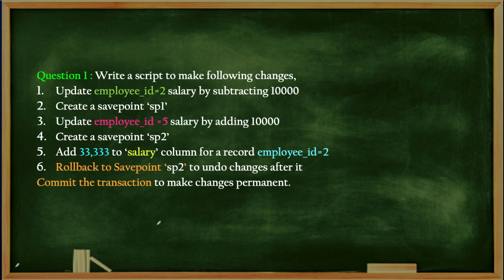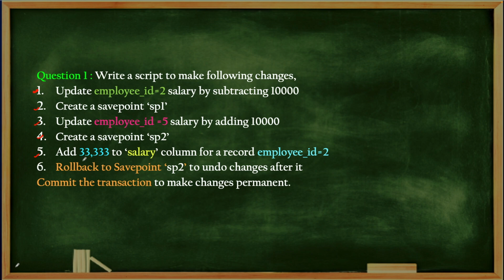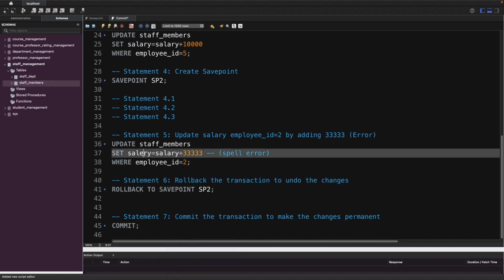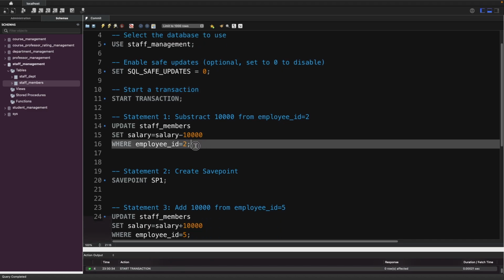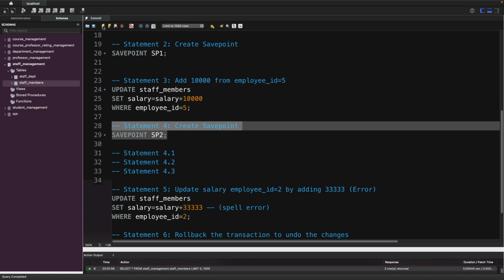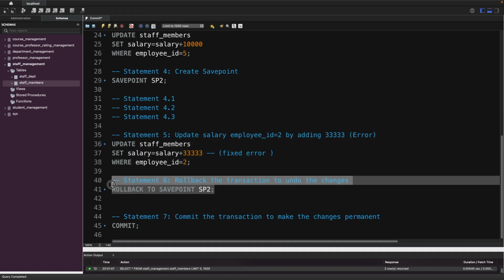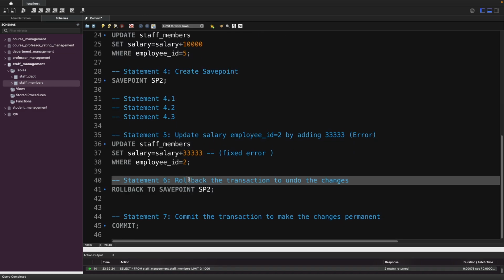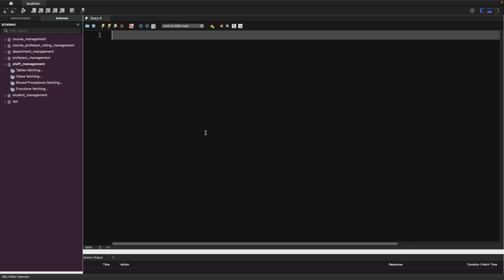Exercise on COMMIT Command | SQL for Data Science 2025 🌟🎉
In this tutorial, we’ll solve exercise on  SQL COMMIT command, an essential tool for managing transactions in SQL databases. The COMMIT command is used to finalize changes made during a transaction, making them permanent in the database.

TIMESTAMPS
00:00 - Introduction
00:24 - SQL DATABASE Command